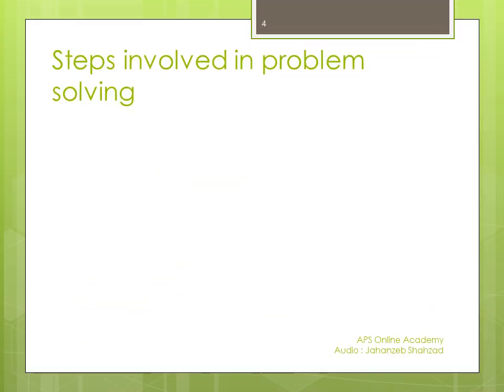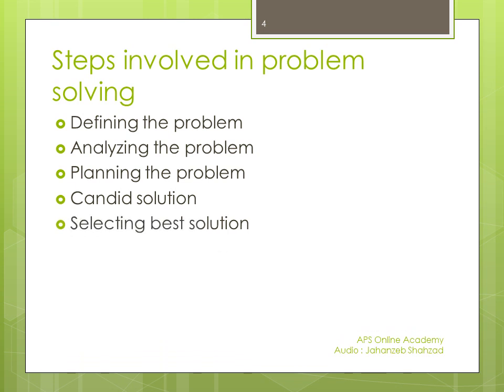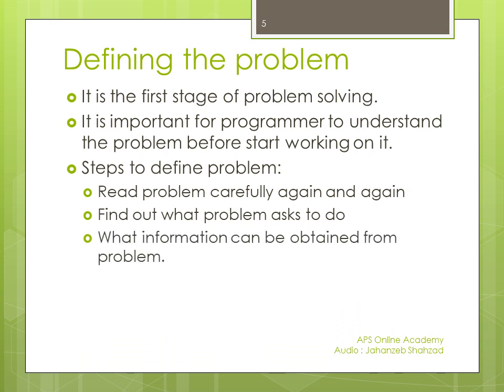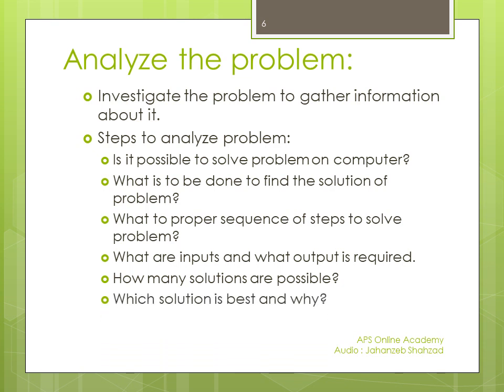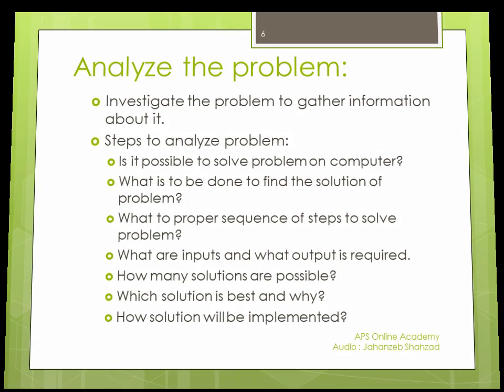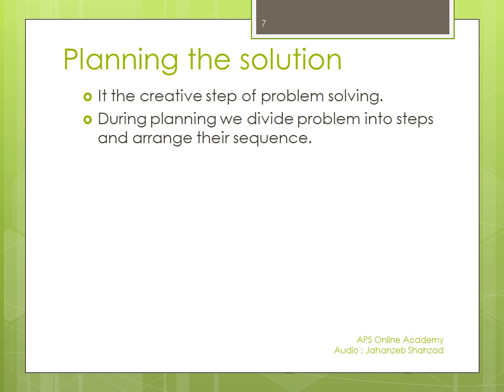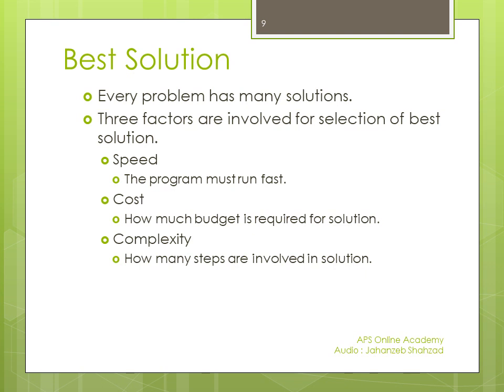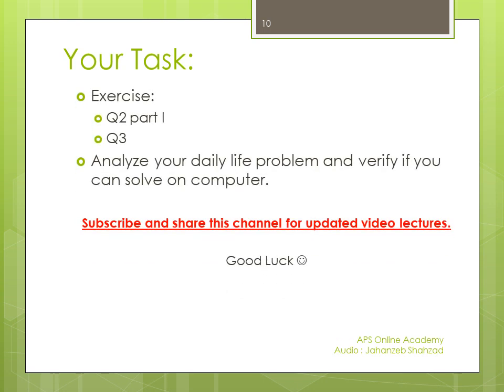Computer || Class 10 || Week 01 || OSM by Jahanzeb Shahzad APSACS FORT ROAD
In this video you will learn about understanding the problem and solving the problem by using computer.